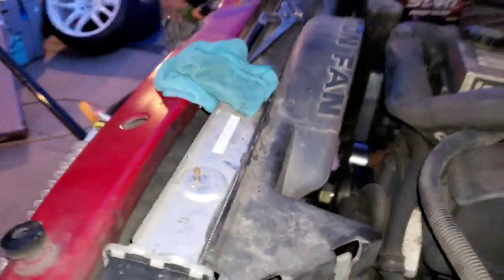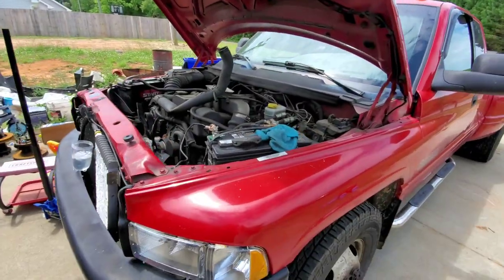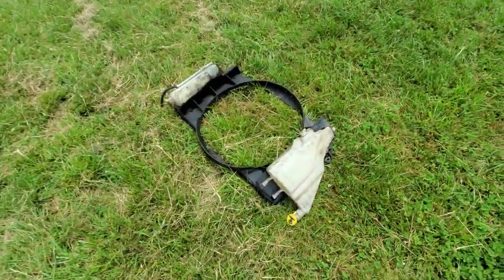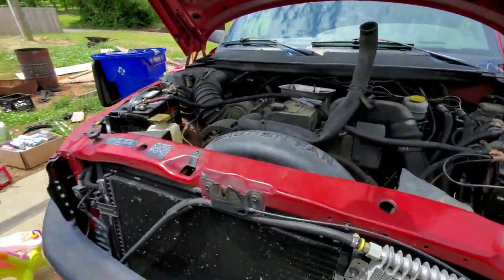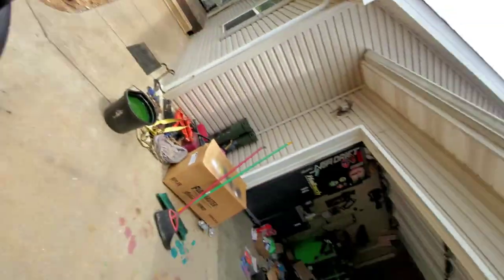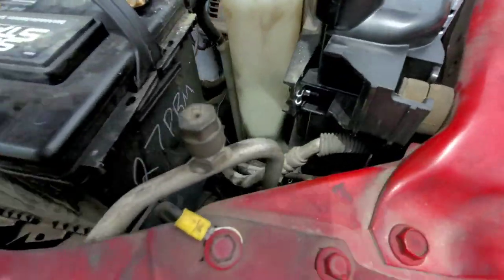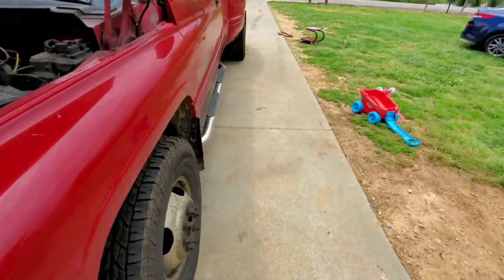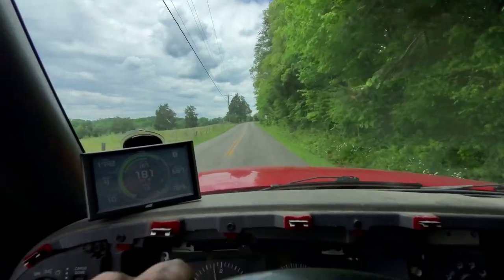It was time for a new radiator in the dodge. Moab prep